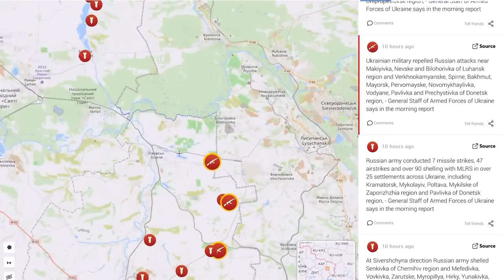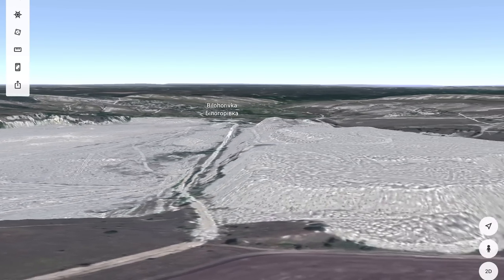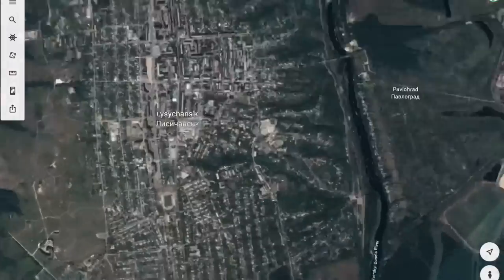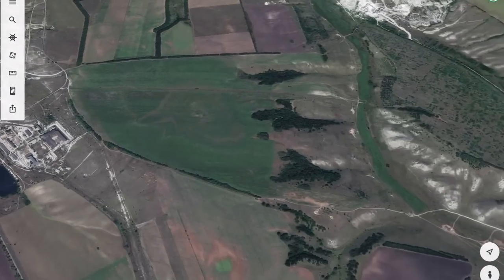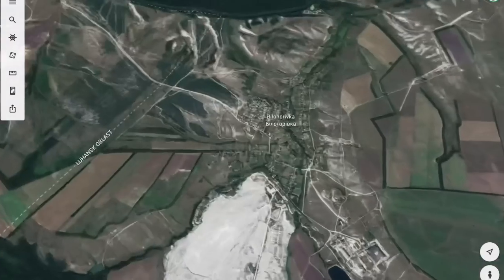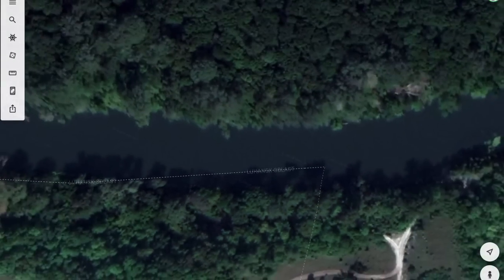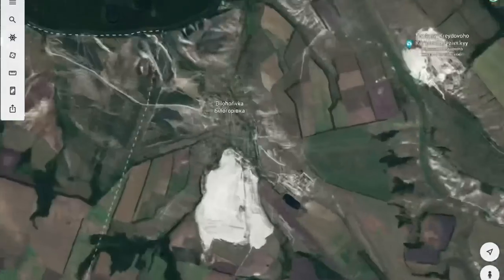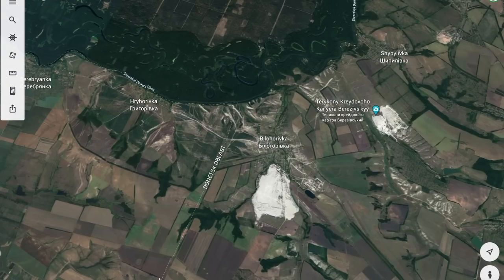The Eastern Thorn in Russia’s side (Ukraine War Map)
The Eastern Thorn in Russia’s side (Tactical map Analysis)
A deep dive on a position nobody talks about, but is the eastern most position Ukraine has. A fascinating position with lots of value.